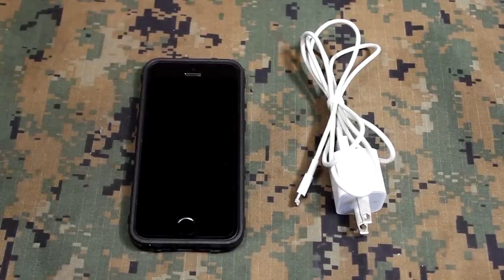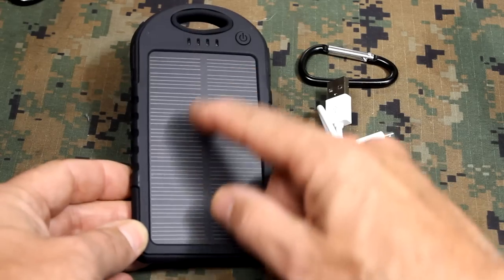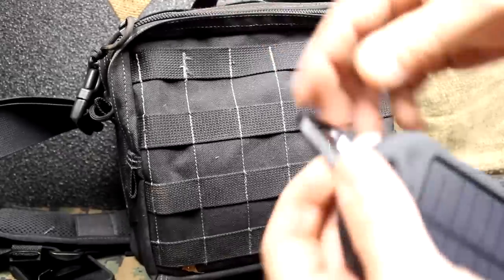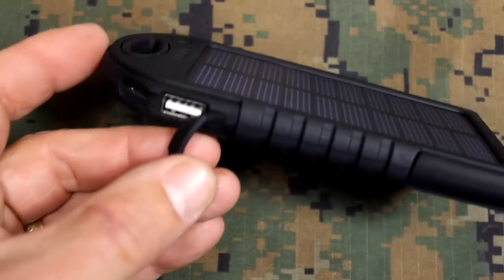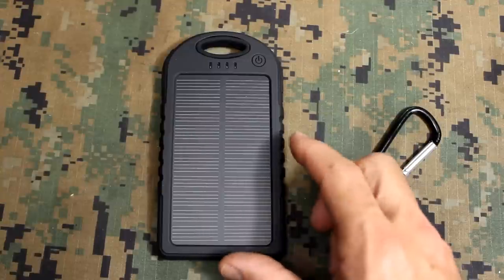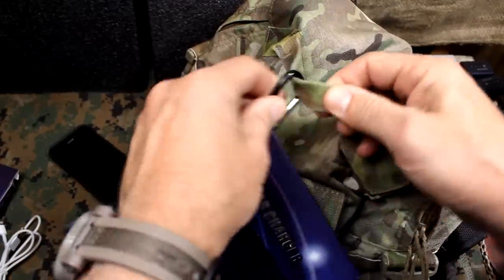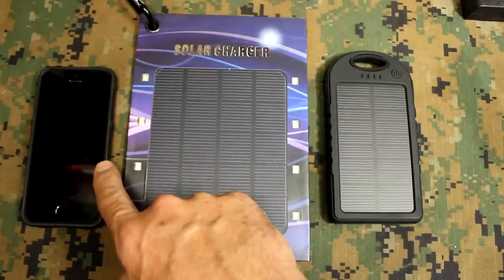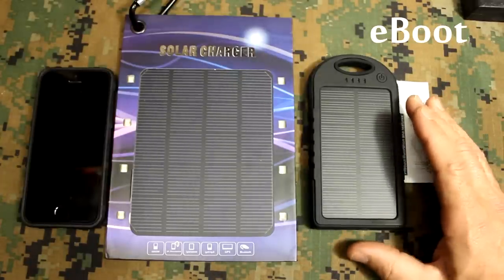Solar Charger Back Up for Smart Phones in SHTF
Sensible Prepper Presents: The Eboot Solar Chargers for your Smart Phones and other devises as a power back up. The more we depend on our electronic devises, having a back up plan is important. Combine the Solar charging capability and be ready for everyday or SHTF.

eBoot Water Resistant, Shock & Dust Proof Solar Charger $20.50

EBoot Solar Panel $23.99